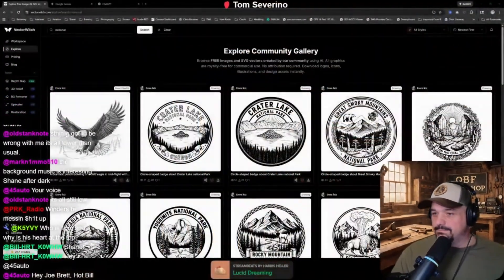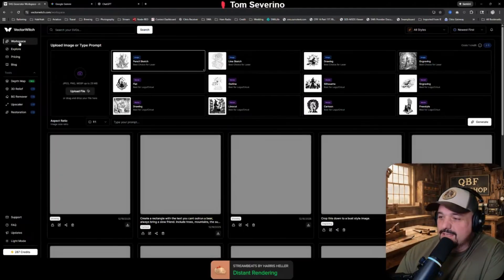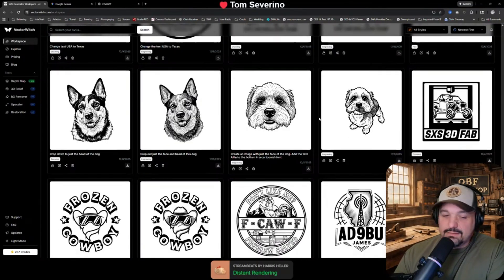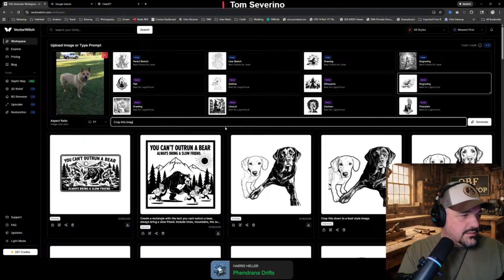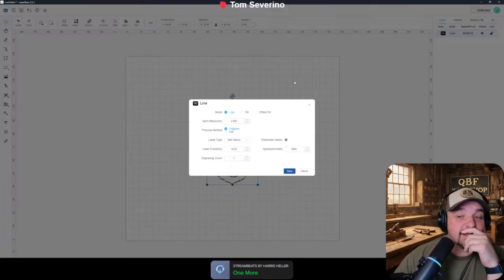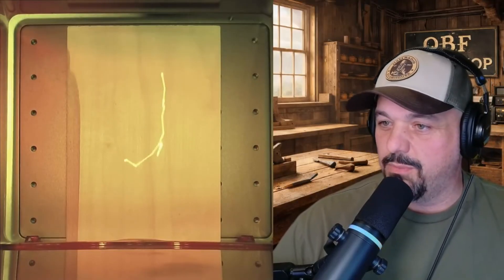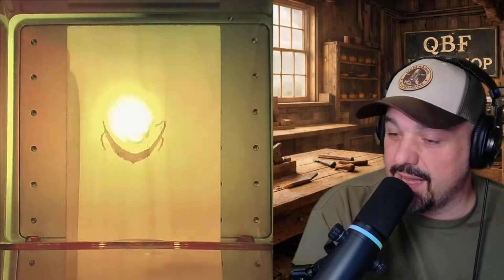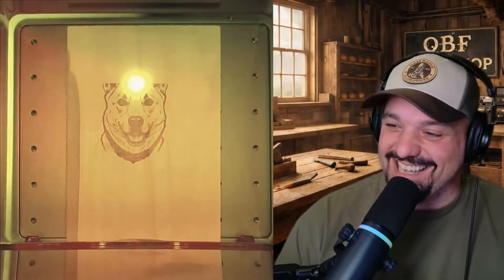Laser Engraving: Converting Photos to SVG with VectorWitch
In this video, I walk through a complete laser engraving workflow for converting photos into clean SVG files using VectorWitch. This process is ideal for preparing images for laser engraving, especially when working with galvo diode lasers like the Longer Nano Duo.

You’ll see how to take a standard photo and turn it into a laser-ready SVG, then refine and prepare it for engraving to achieve cleaner lines, better contrast, and more consistent results.

If you’re using a Longer Nano Duo or any desktop laser engraver and want a reliable photo-to-SVG workflow, this video will help streamline your design process and improve engraving results.